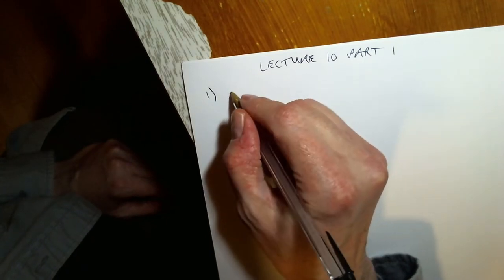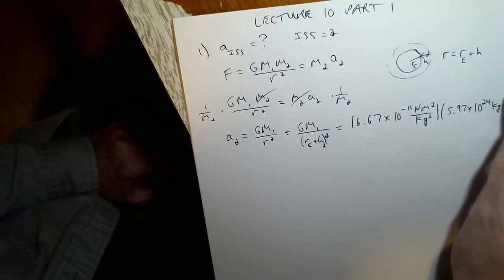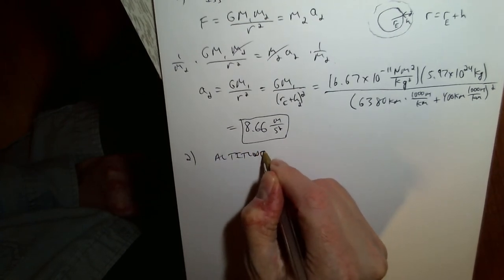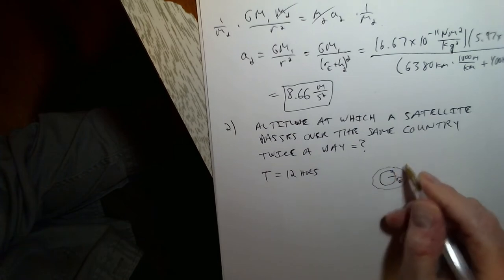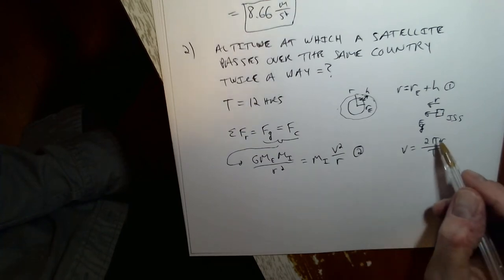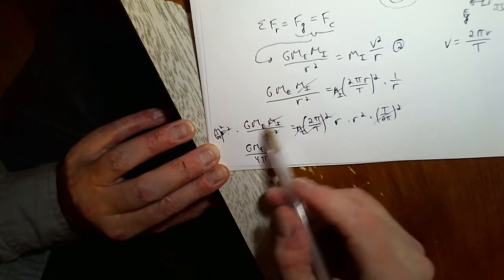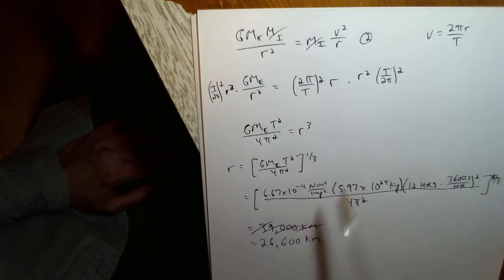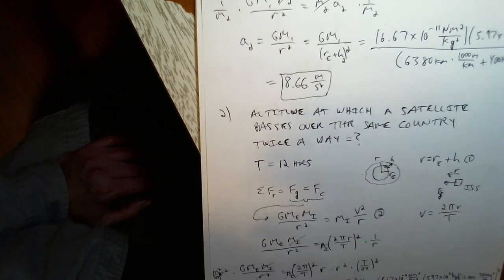Lecture 10 Part 2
The problems given at the end of Lecture 10 Part 1 are solved: 1) What is the acceleration of gravity at the International Space Station? 2) Roughly, what is the altitude of a satellite that passes over the same country twice a day?